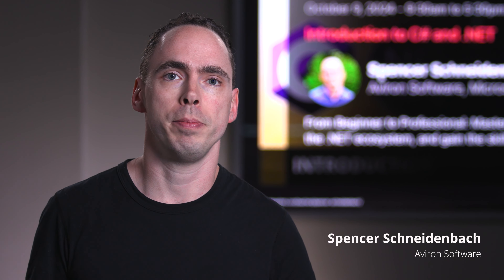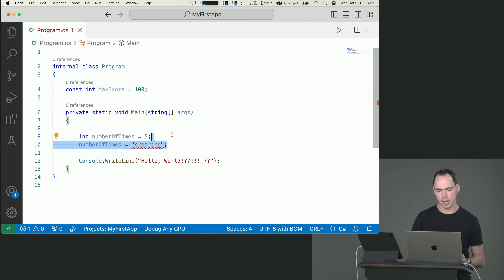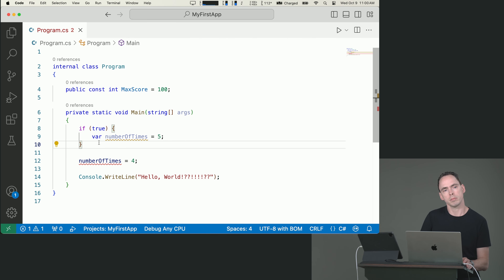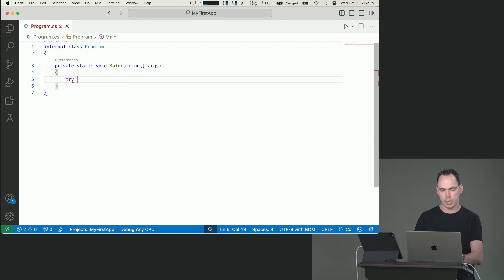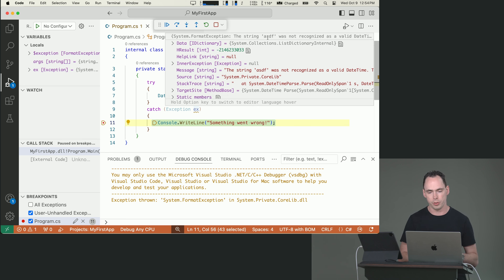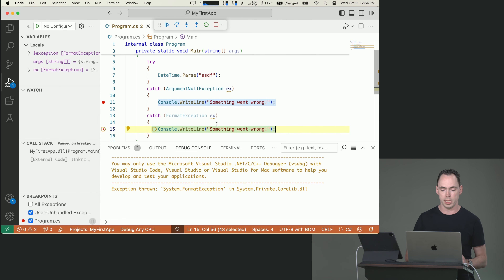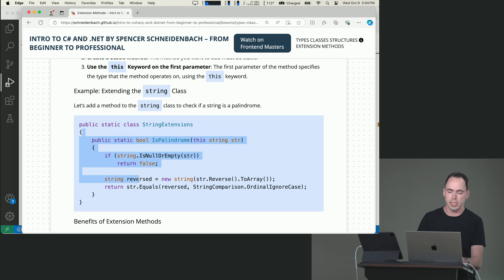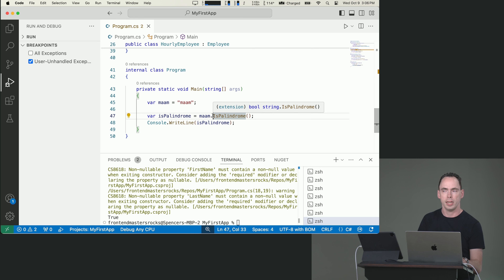C# and .NET Basics with Spencer Schneidenbach | Preview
About this Course:
Learn C# — one of the top 5 programming languages on GitHub! Explore the C# language while working with common .NET tools. Learn to create abstract and concrete classes, use inheritance and interfaces, and work with extension methods. Leverage the power of LINQ while querying and manipulating collections of objects. Use common libraries to work with files, streams, asynchronous programming, and JSON data.

About Us:
Advance your skills with in-depth, modern front-end engineering courses — our 150+ high-quality courses and 18 curated learning paths will guide you from mid-level to senior developer!

Sections:
0:00 - Introduction & Course Description
0:35 - Variables
5:00 - Exception Handling
9:38 - Extension Methods